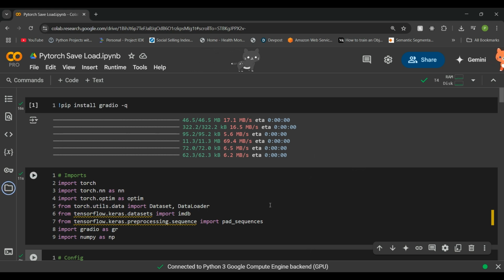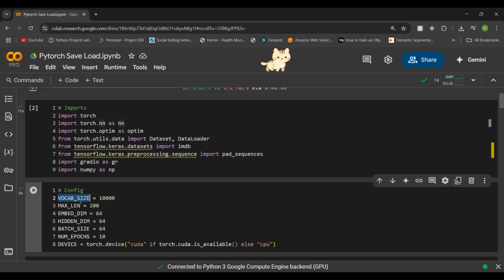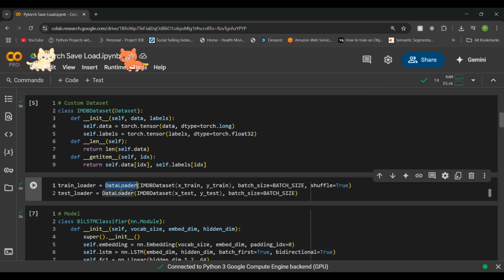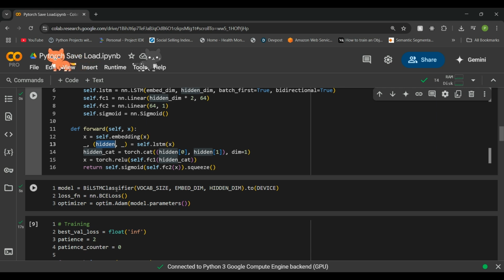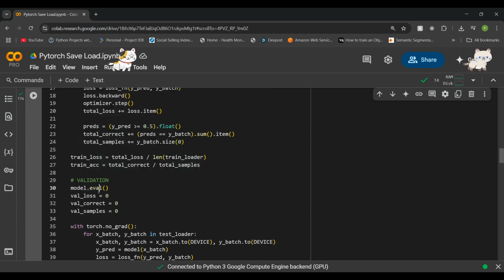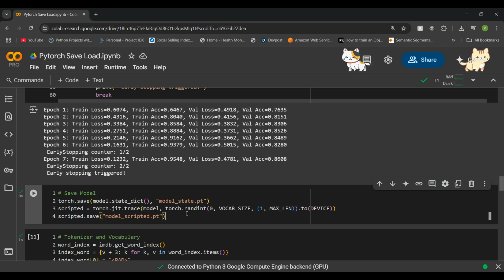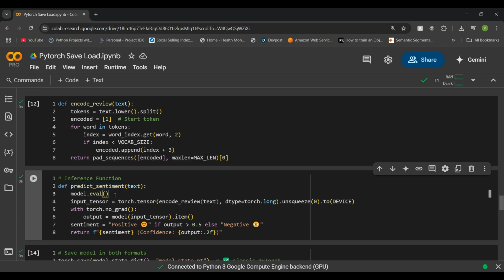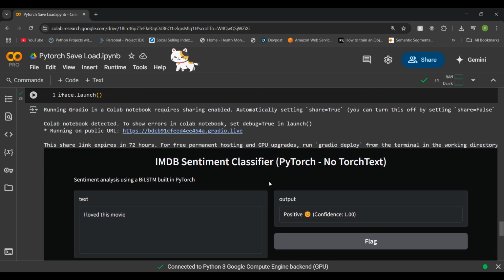10. Saving and Loading Models in PyTorch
Learn how to save and load models in PyTorch with this beginner-friendly tutorial!  Whether you're training neural networks or building machine learning projects, knowing how to save your model’s weights or entire architecture is a game-changer. In this video, we’ll walk through two methods: saving the entire model and saving the state dictionary, plus pro tips for checkpoints and deployment.

What You’ll Learn:
- Why saving models matters
- How to use torch.save() and torch.load()
- Saving and loading the state dictionary (recommended method)
- Best practices for PyTorch model management